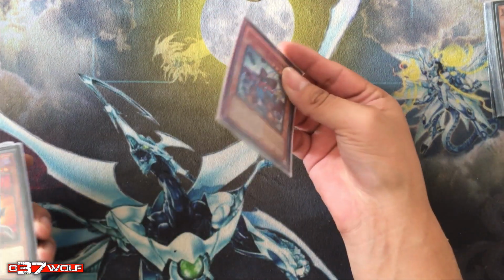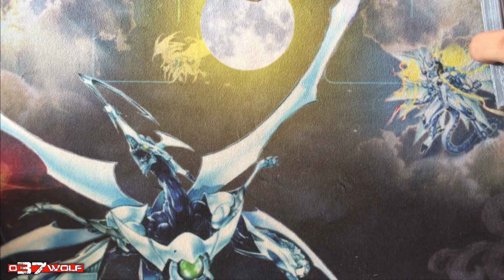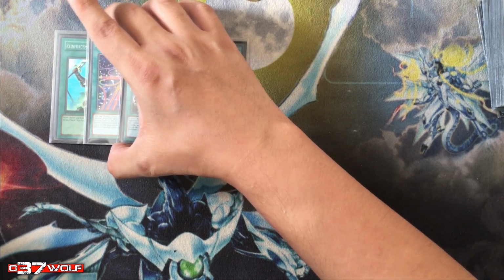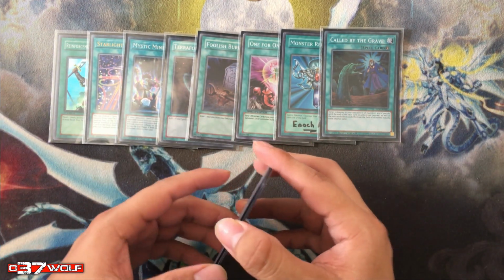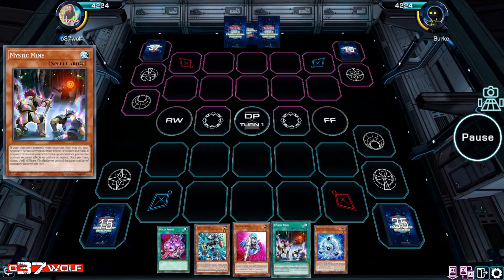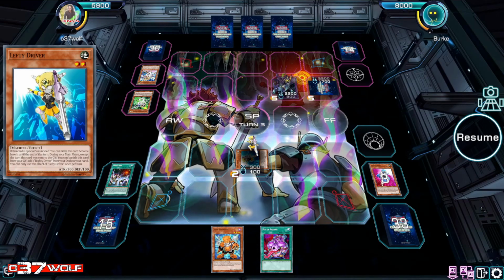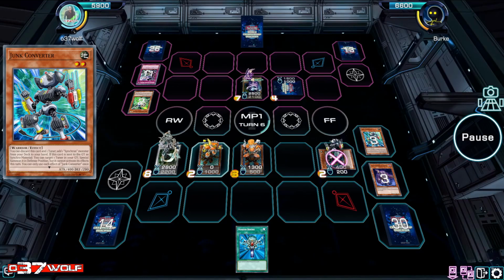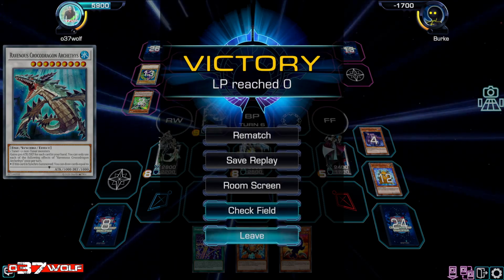Building Junk Doppel Synchron deck for casual gameplay?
Whether you enjoy playing the game Casually or competitively, we can all agree that beating a top tier meta deck with a lower tier underdog deck is the ULTIMATE feeling! Let's Rev it up!